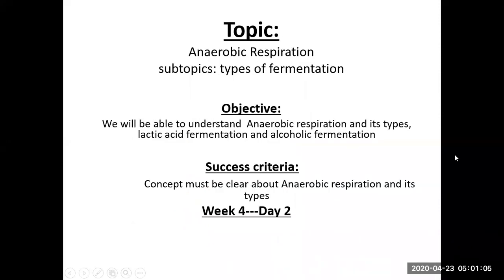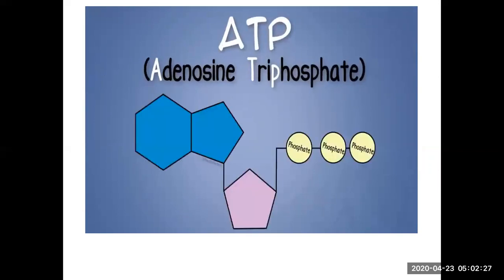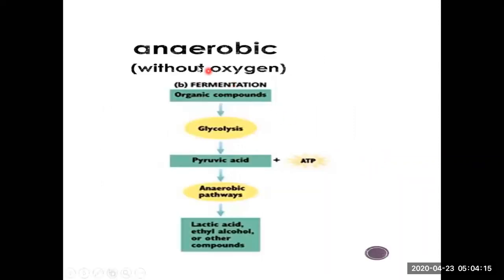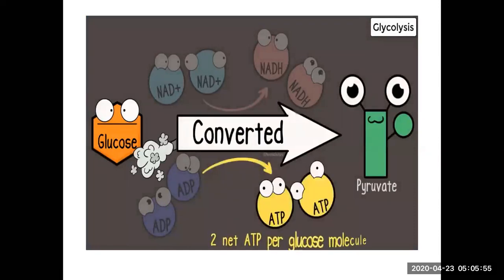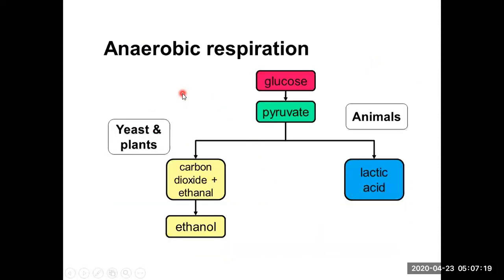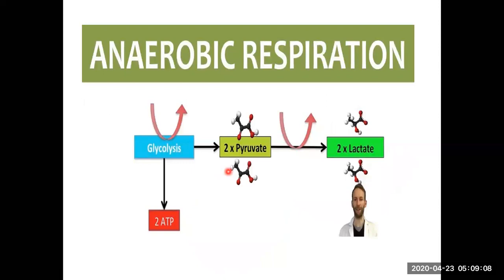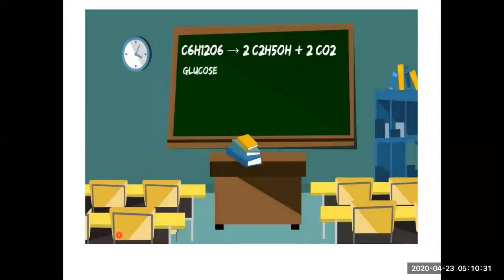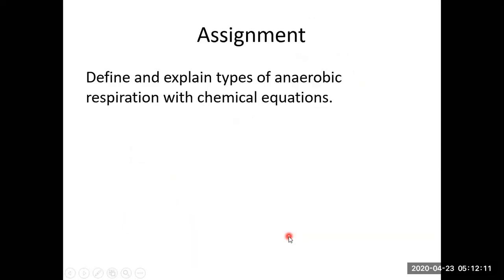BIOLOGY-9TH, ANAEROBIC RESPIRATION (FERMENTATION)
ANAEROBIC RESPIRATION AN OVERVIEW